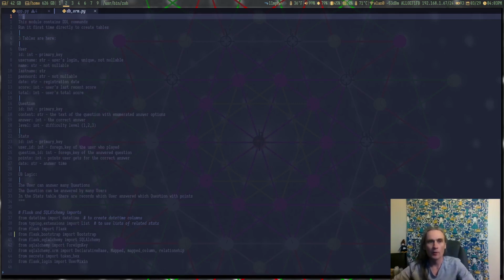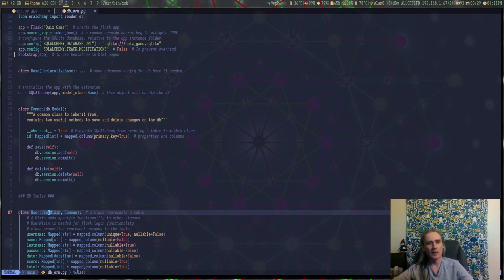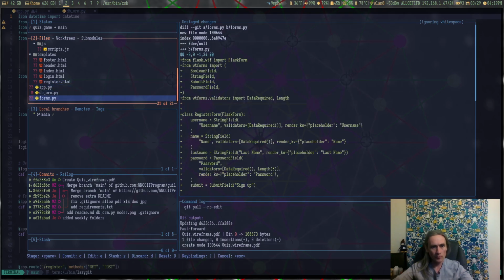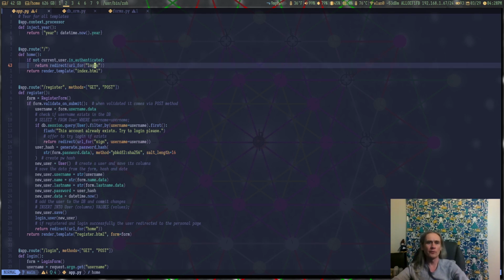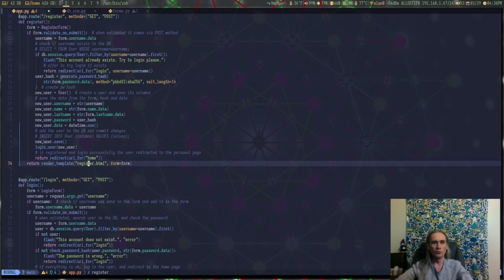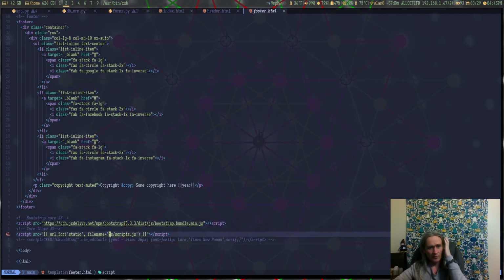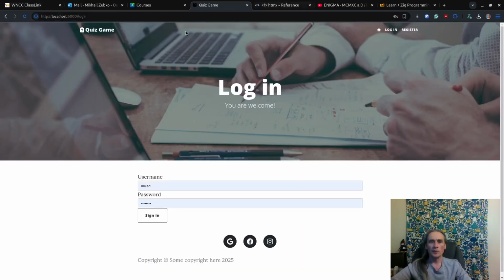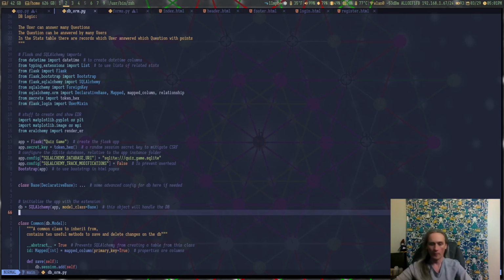Python Flask + SQLAlchemy + Jinja2 work explanation [better sound]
Python Flask + SQLAlchemy + Jinja2 work explanation